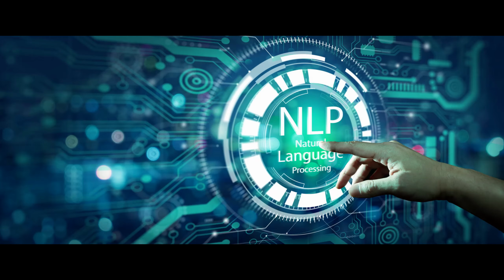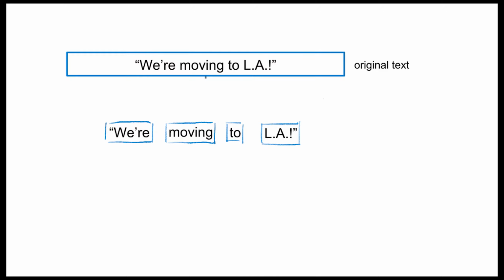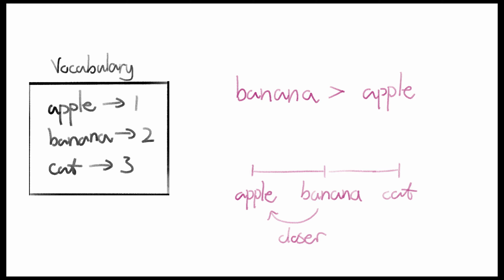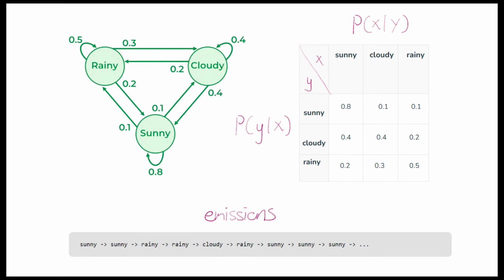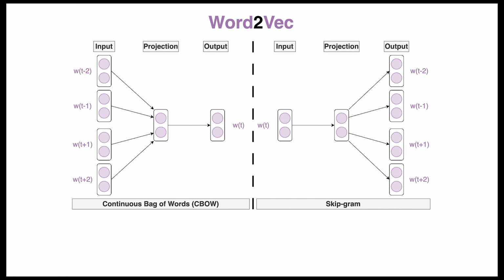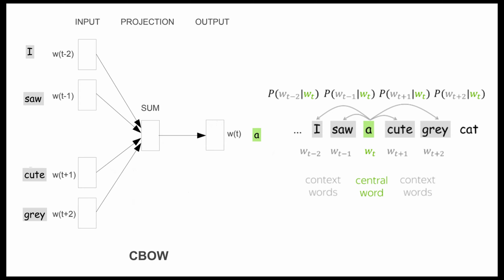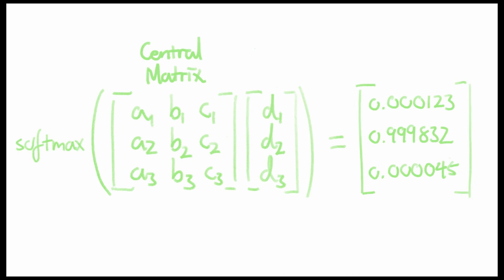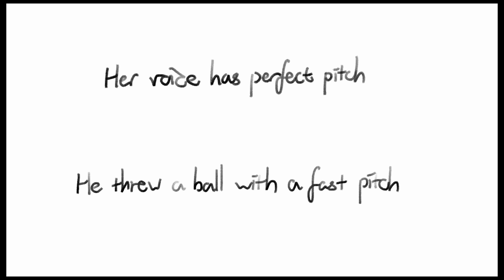AI Week 4 (Intro to Natural Language Processing)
This is a series of videos explaining the basics of AI's that I made for my high school club, this is the 4th video (uploading this cuz I'm going to college).

Sources of clips (might not be all of them sorry I added this after I made the videos):
(word embeddings and word2vec) (visualization of word embeddings) (lena voita language modeling)